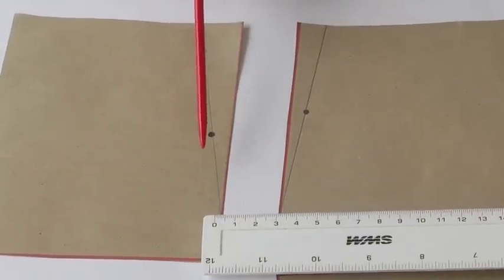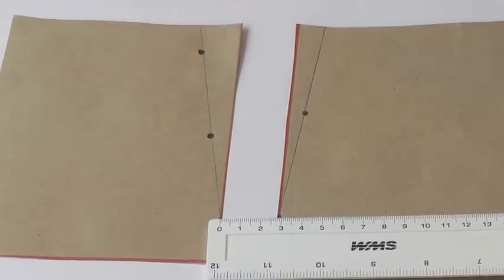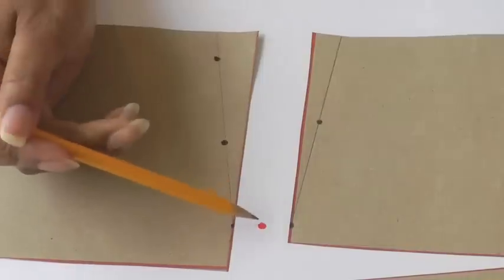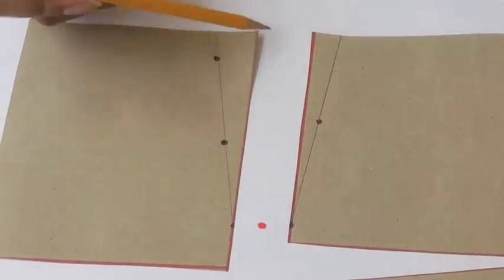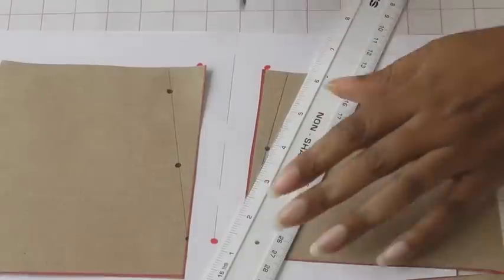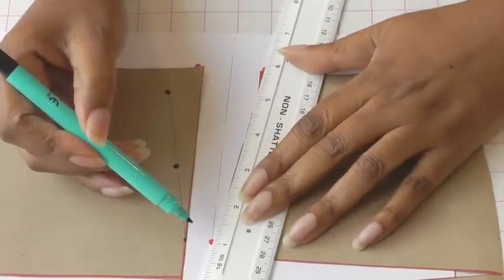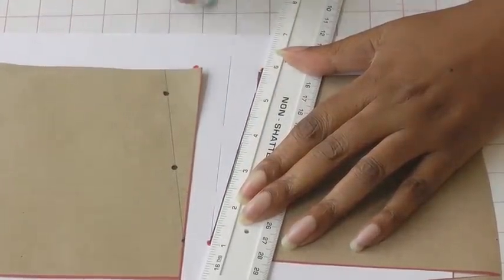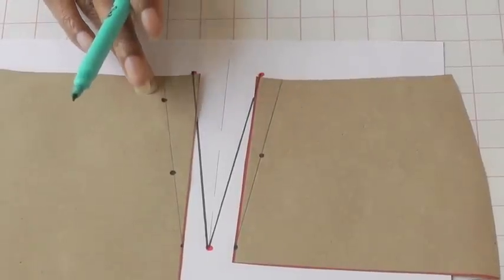Adjusting Darts for a Larger Tummy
Adjusting Darts for a Larger Tummy. The problems start when we have to adjust not only the pattern piece itself, but alter the design features within such as darts etc. After all, we can’t make a pattern larger or smaller without taking these matters into consideration.